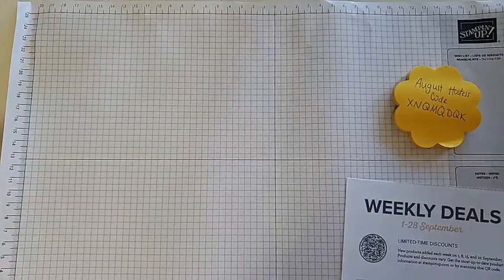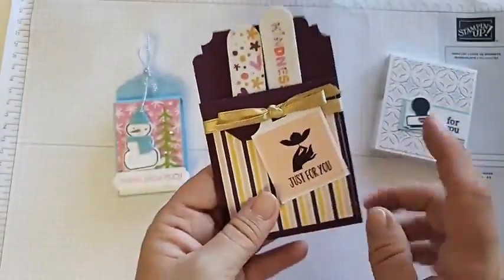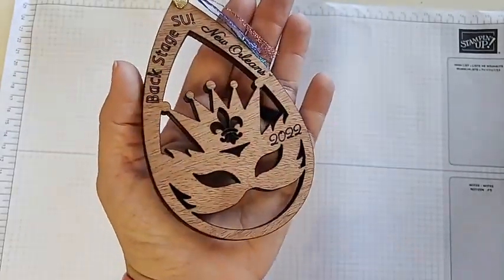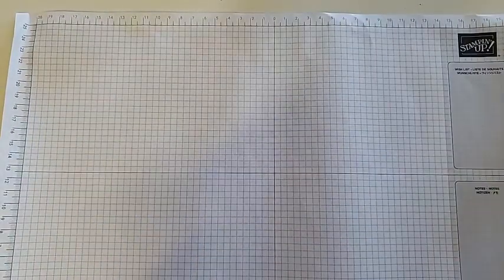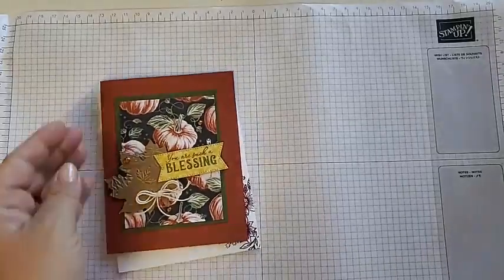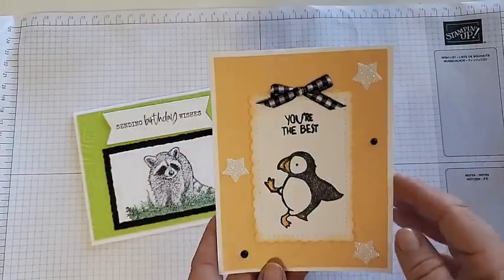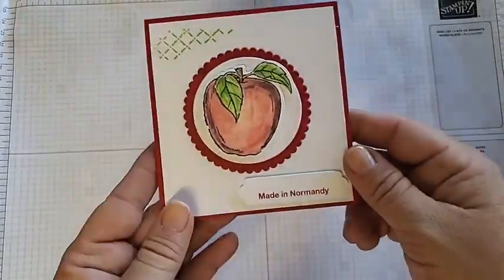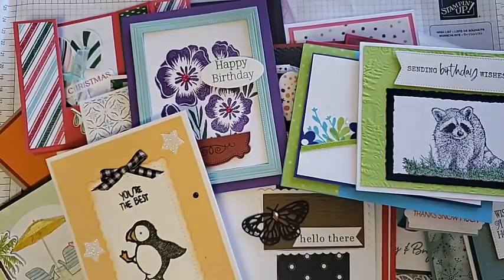Wonderful Wednesday- Stampin' UP! BackStage Swaps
Watch and see my Stampin' UP! BackStage Swaps from the Sweets & Swaps Event in New Orleans!